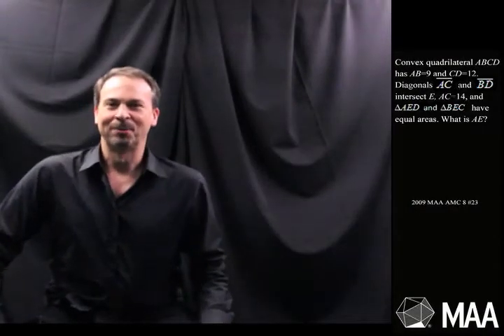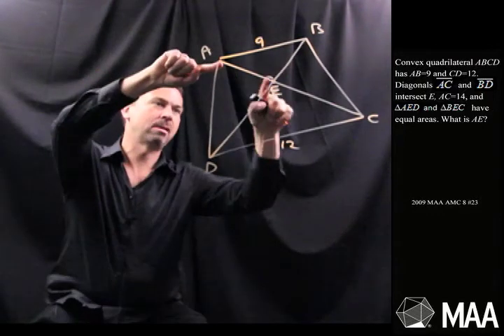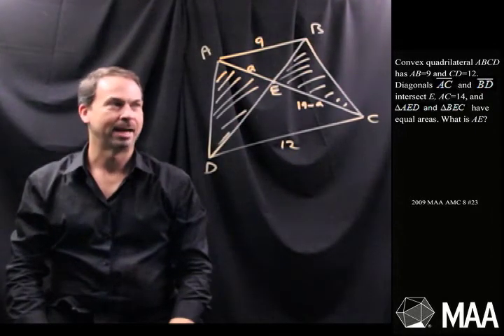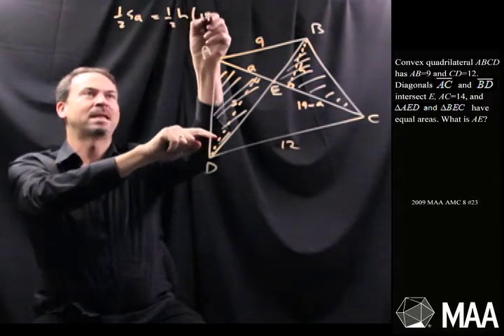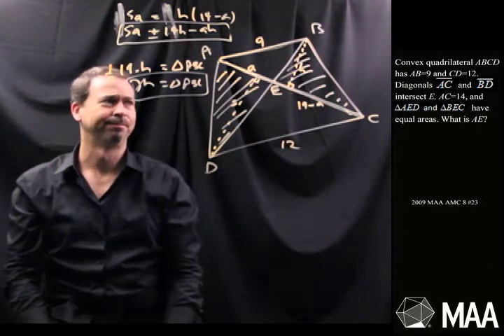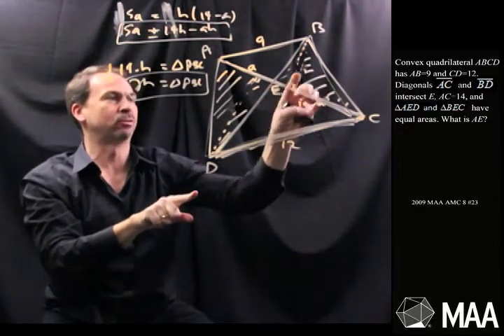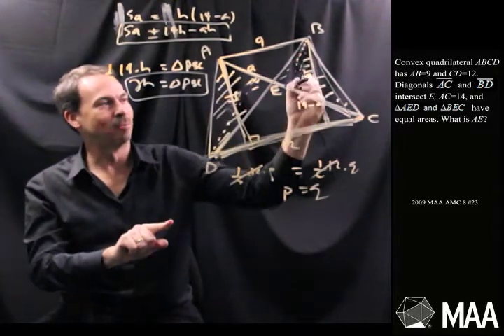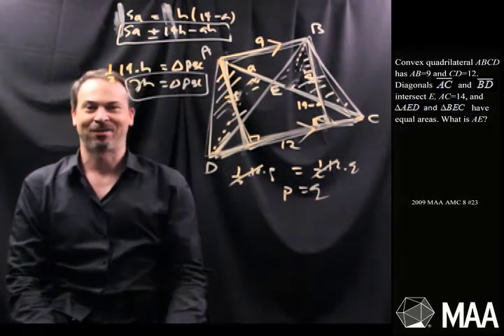A Tricky Length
James Tanton takes viewers through this question from the 2009 MAA AMC 10A Competition. Appropriate for the lower high-school grade levels, this question covers geometry.

Read the Curriculum Burst essay that goes with this question (PDF).